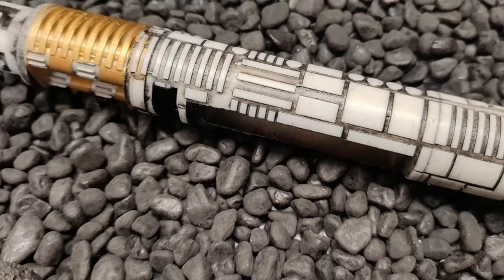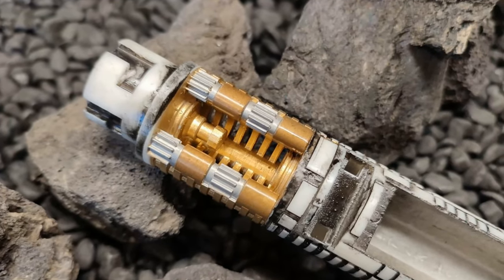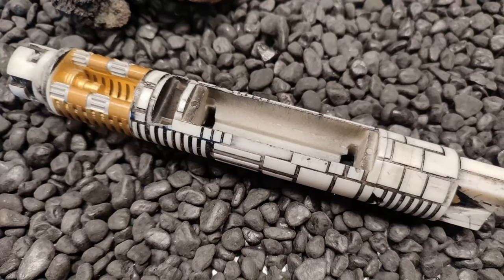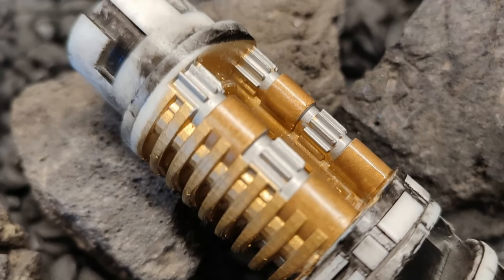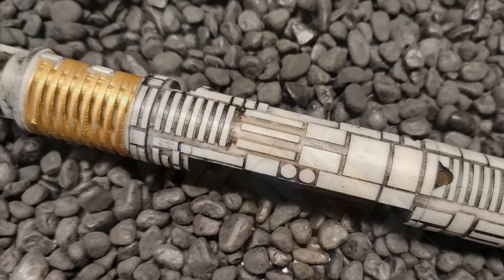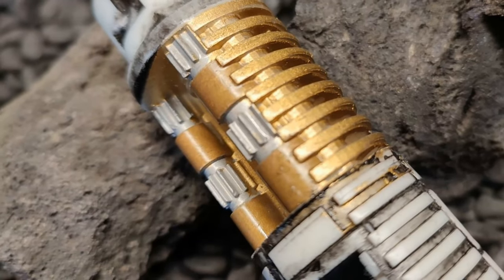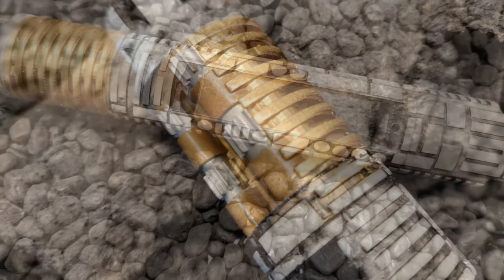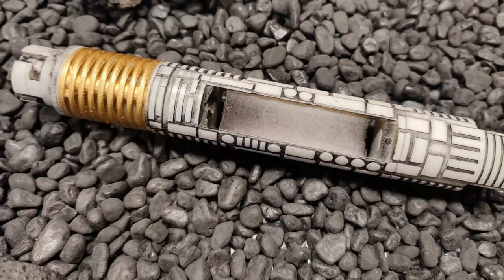It's HERE! The NEW LOOK of the ForceSabers Crystal Reveal Chassis! Coming out around April 2023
Hi all, so today I have this great video on